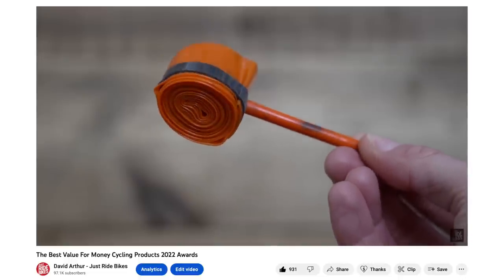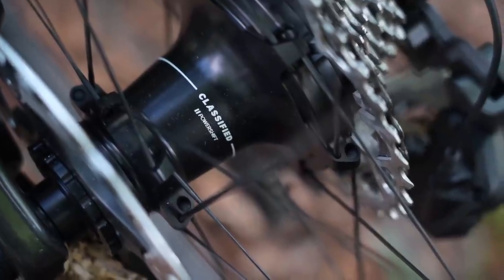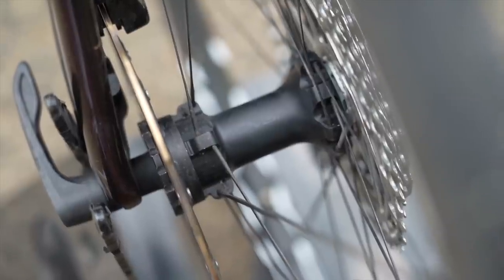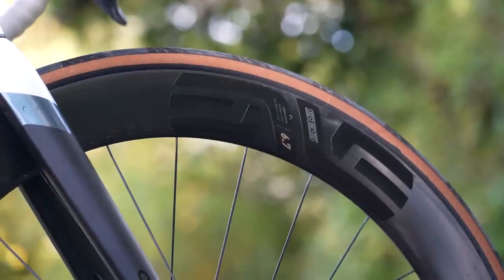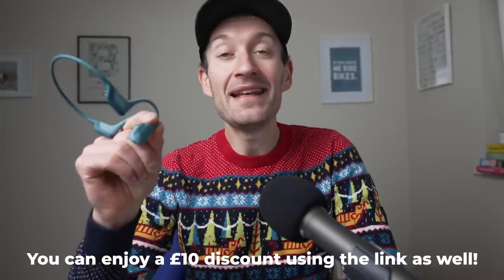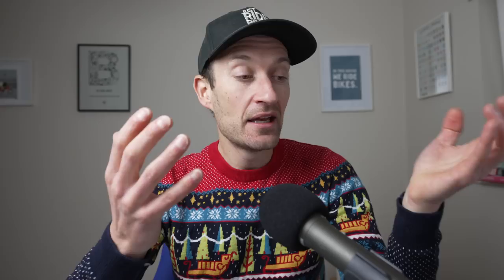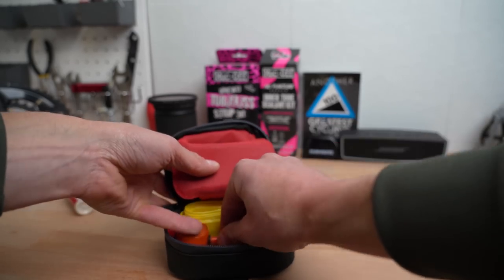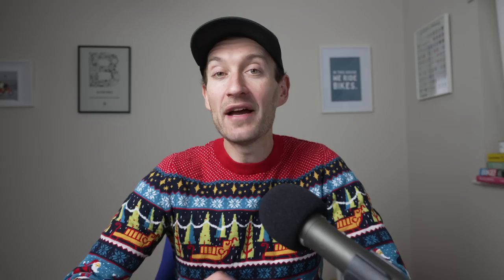The 12 Best Cycling Products of 2022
These are some of the best products I tested in 2022, from wheels to groupsets, tyres and helmets.

Content
00:00 Intro
1:00 Shimano Ultegra
2:58 Classified Powershift
4:15 Roval Alpinist CLX II
5:24 Winspace Hyper 50
6:36 Enve SES 6.7
8:01 Vittoria Corsa NEXT tyres
9:25 Shokz headphone sponsor
10:21 Specialized S-Works Romin Evo Mirror saddle
11:44 HJC Ibex 2.0 Helmet
12:49 Wahoo Powrlink pedals
14:21 Silca Mattone saddle pack
15:29 Dynaplug Racer tubeless repair kit
16:31 Bikestow van rack